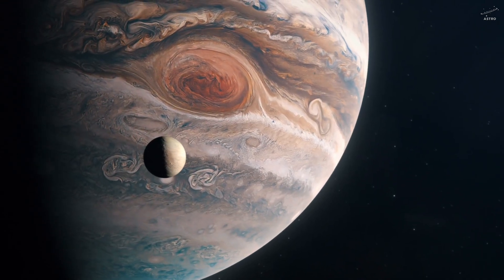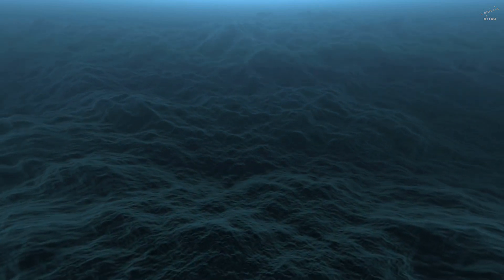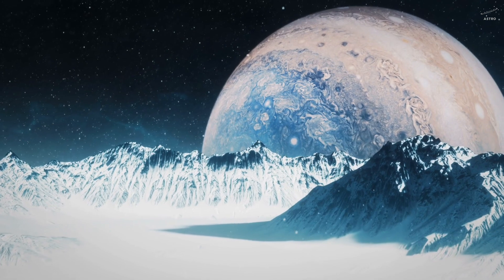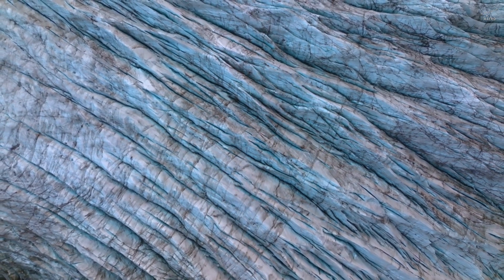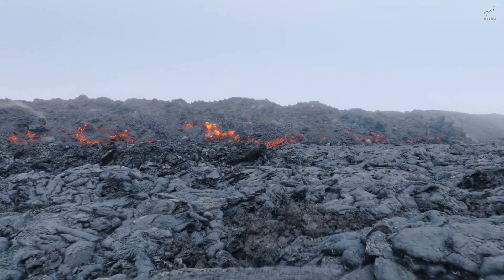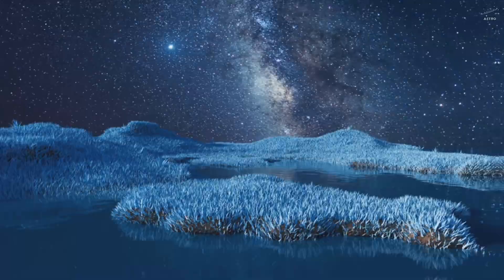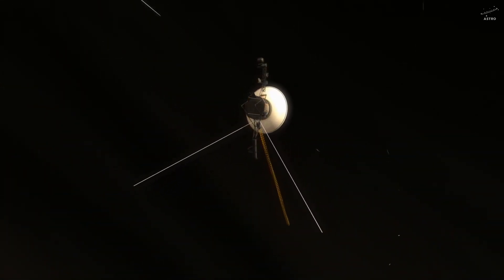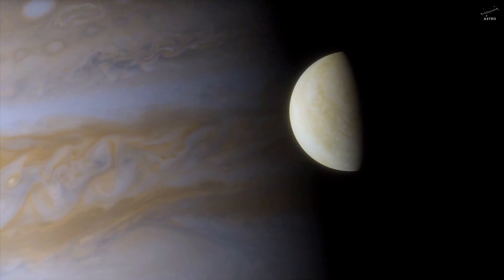Is Europa Alive… and Trying to Reach Us?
Is Europa just another icy moon… or is something alive beneath its frozen shell? 🌌 In this episode, we explore stunning new discoveries that suggest Europa might be more than just cold rock and ancient ice — it might be breathing.

Beneath 12 miles of solid ice lies a vast, salty ocean — kept warm not by sunlight, but by Jupiter’s immense gravitational pull. And rising from that ocean are mysterious cryolava domes: frozen volcanic structures that may be more than geological quirks… they could be the first bioshelters for alien life. 🧬

Scientists recently uncovered 186 of these strange domes using reprocessed NASA Galileo data — far more than we ever expected — hinting at active processes shaping Europa from within. Could these formations be pushing up chemical traces, or even life, from a hidden ocean world?

In this immersive cosmic journey, we’ll break down the science of cryovolcanism, the Europa Clipper mission, and the growing possibility that life may exist in places we never imagined. If Europa is truly “alive,” what does that mean for the search for extraterrestrial life? 🌍

👉 Join us as we listen to the faint whispers beneath Europa’s ice — and ask the question:
Is something trying to reach us from below?

Together, we’ll explore space — one layer deeper at a time.
⌛ Chapters:
00:00 Intro
01:53 Europa: A Frozen World… That’s Boiling Inside
04:26 Cryolava Domes: The Frozen Volcanoes of Europa
07:24 New Discoveries: 186 Domes and a Clue That Changes Everything
10:49 Cryolava Domes: Could They Be the First Alien Bioshelters?
13:22 Europa Clipper: A Time Machine Bound for an Alien Ocean
16:06 Is Europa… Alive?